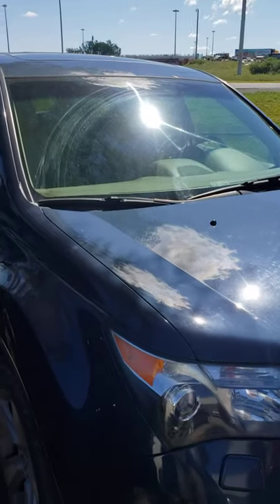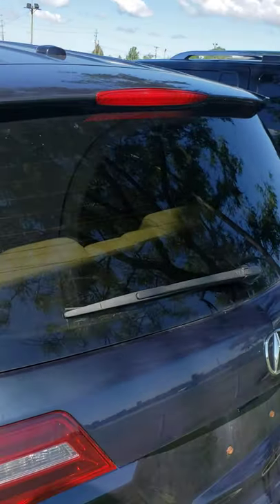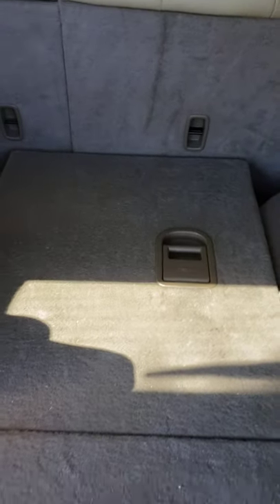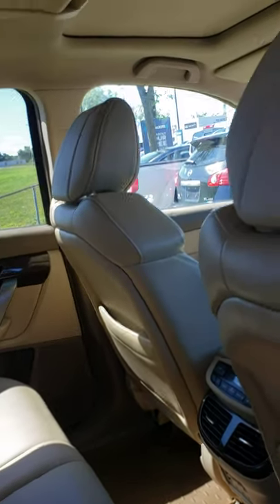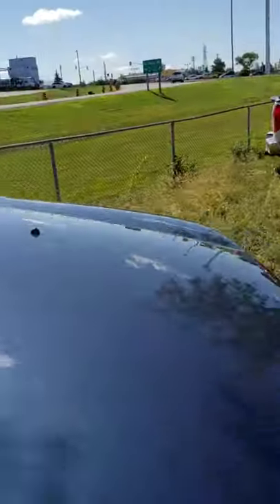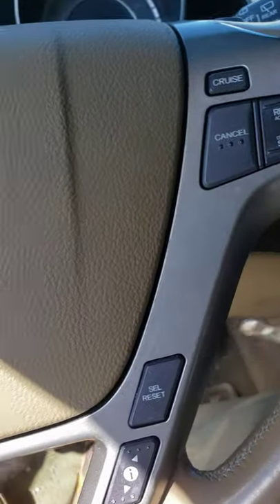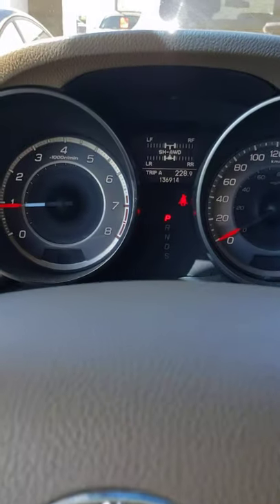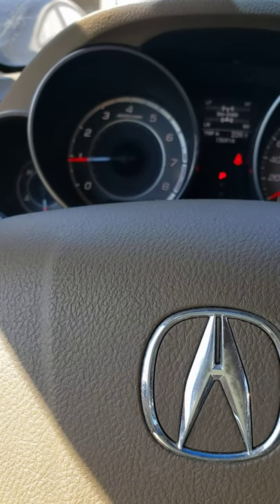2010 ACURA MDX